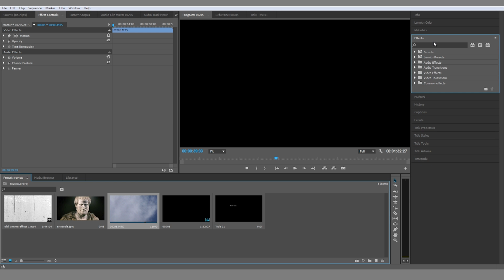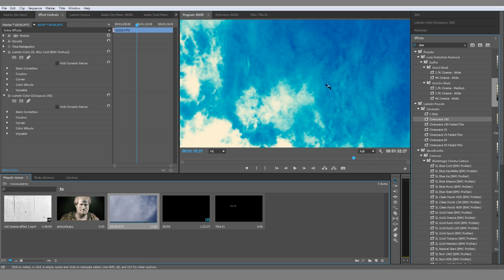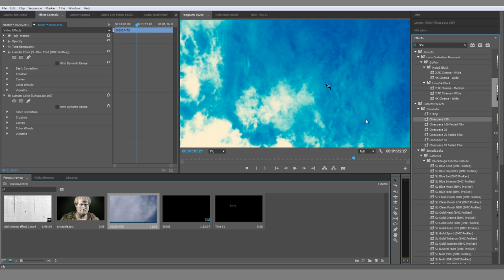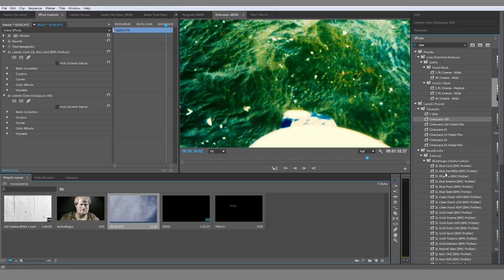Premiere Pro CC review 2017 - Thoughts from a new user after 1 year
Learning Premiere Pro is difficult due to many bugs and a poorly intuitive interface. It's possible to be doing something correctly and to get frustrated because a bug is stopping it from working. You constantly need to go to forums and tutorials to troubleshoot and learn to do even the simplest of things. There is not even a built in fade to black transition that actually works properly.

That said, if you learn of these deficits, it can be used to do just about anything you want. However, the price is also a problem. I don't recommend it overall for a new user, and strongly regret my decision a year ago to purchase the subscription. I think that many of the positive reviews (Premiere vs. Vegas) which I read were simply fake.